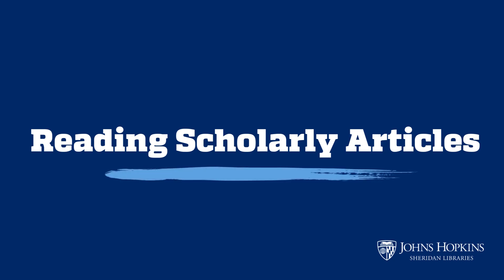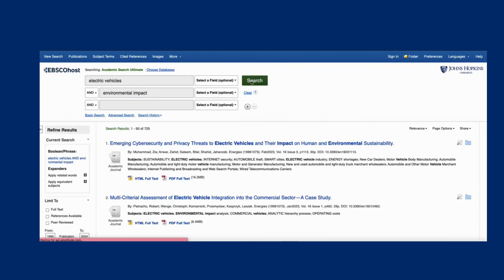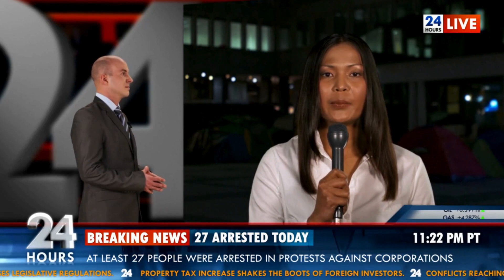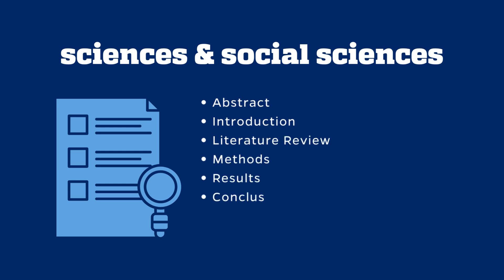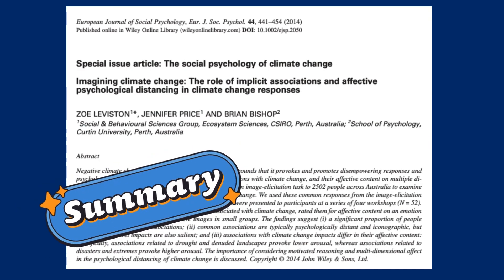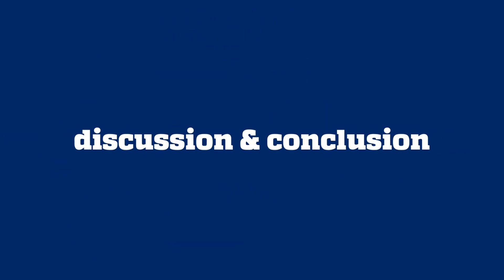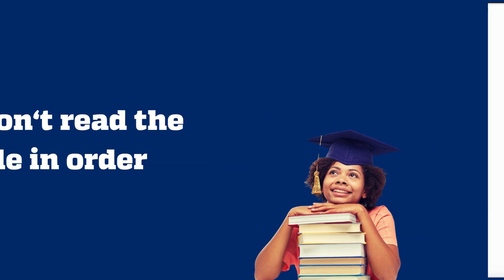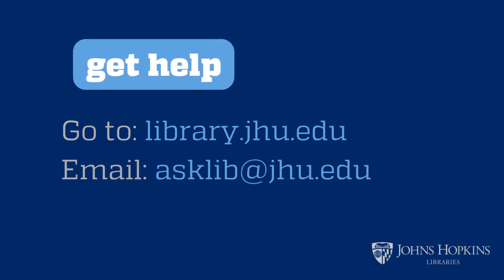How to Read a Scholarly Article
This video will provide you with tips and tricks on reading different types of scholarly articles from various disciplines.